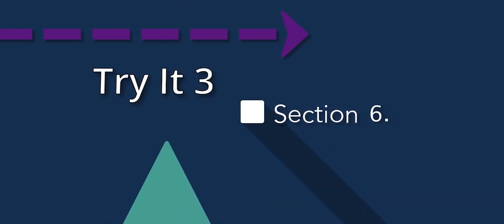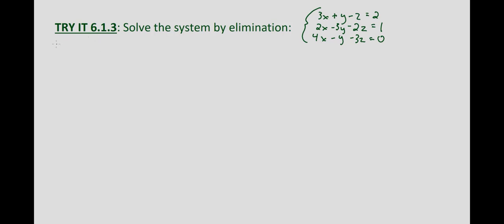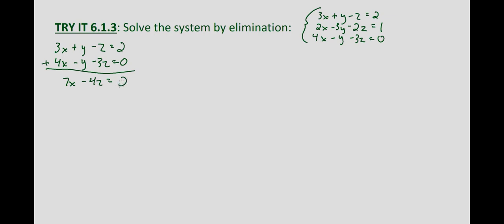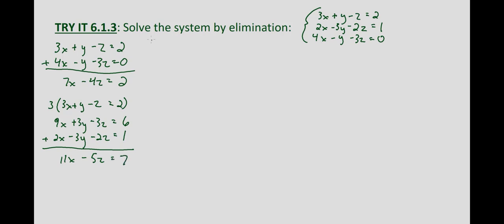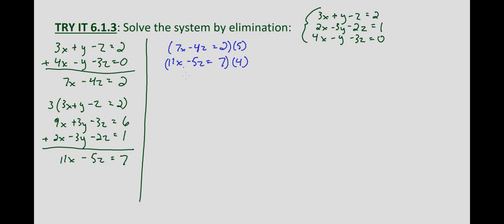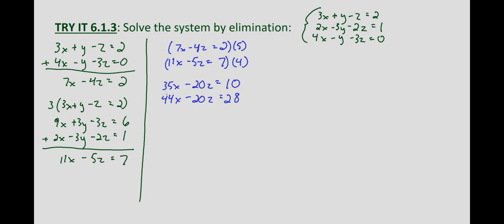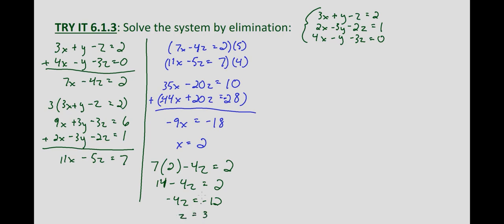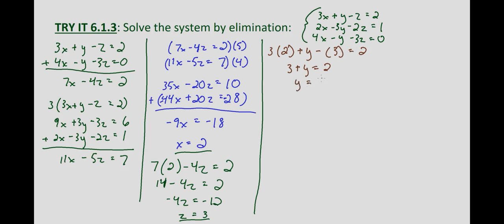Algebra II Try It 6.1.3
System of Equations 3 equations